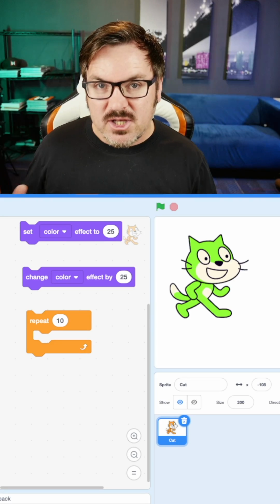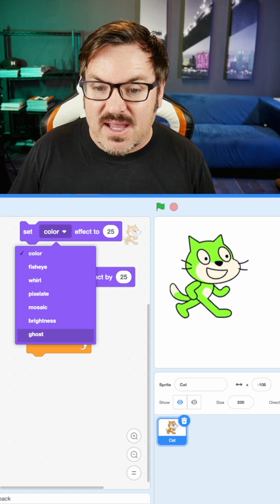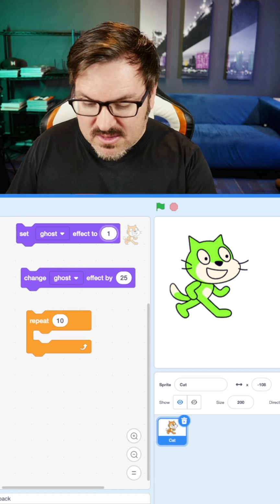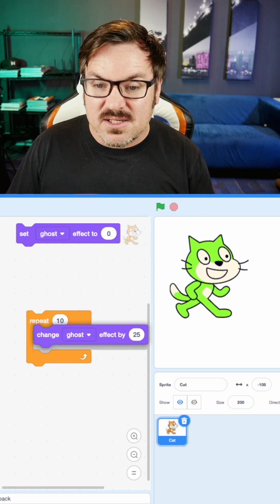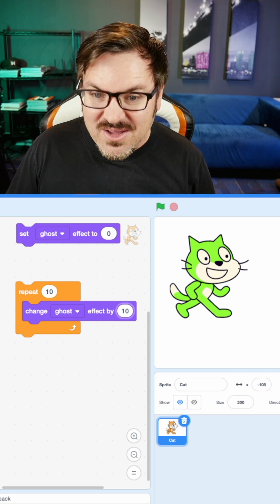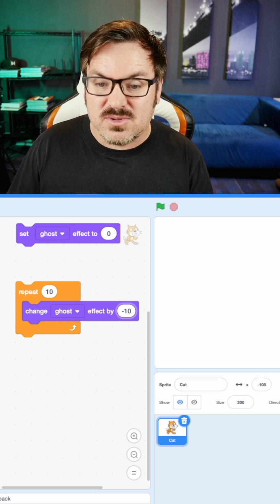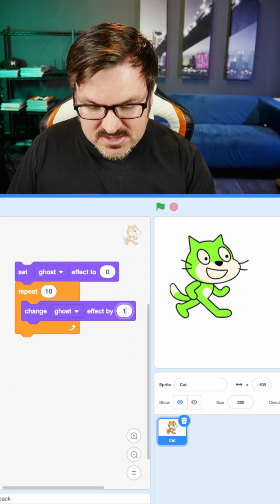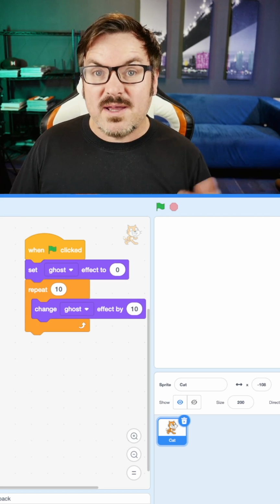Scratch Coding Boot Camp: how to use ghost effect in Scratch games